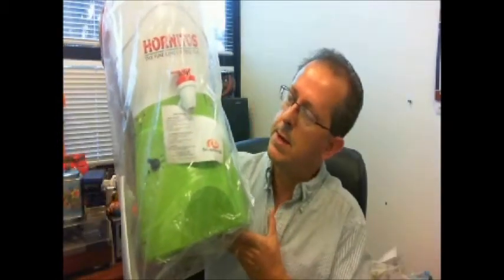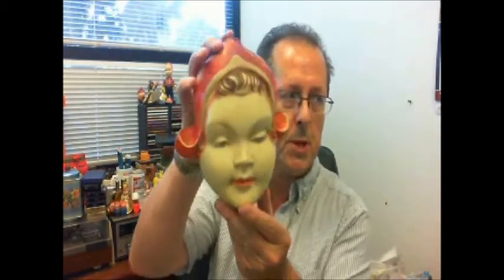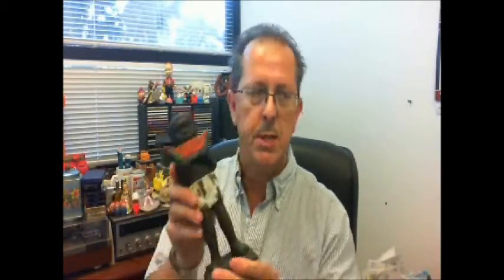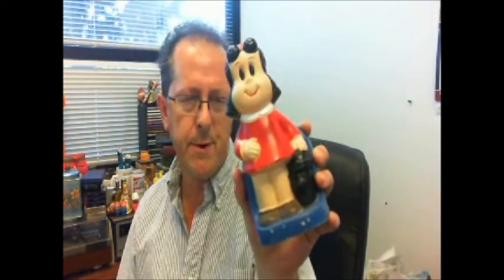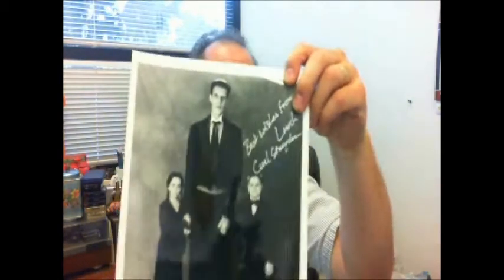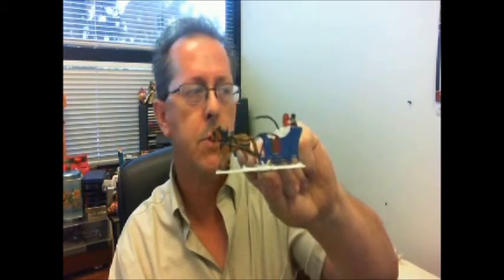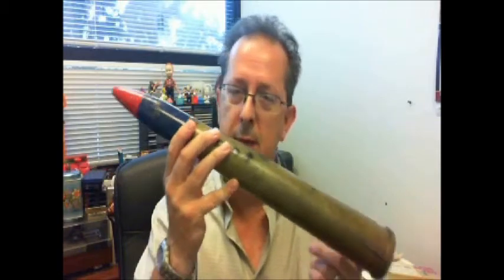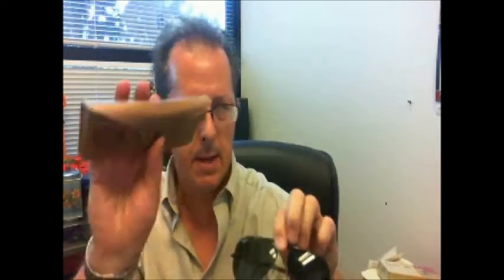American Pickerman Yard Sale Pickers Edition Season IV, Episode 1, No.78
Worth the wait? Probably not, but here it is anyway. Sorry for the long, long delay- hopefully I can pick up the pace and get a few more in before the season is behind us. It's July already? Seriously?  Hope everyone is having a great and prosperous summer! Til next time- take care! Thanks to Incompectech.com for Ghostpocalypse and Shiny Tech.